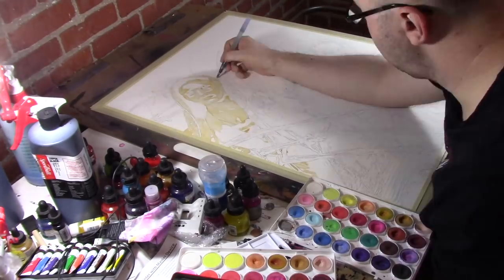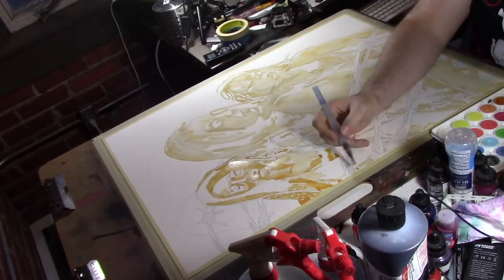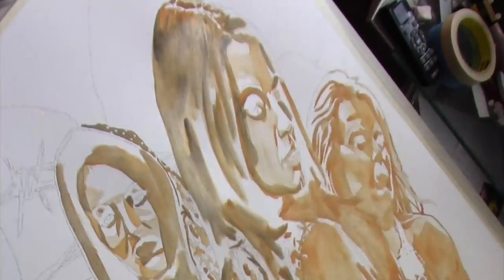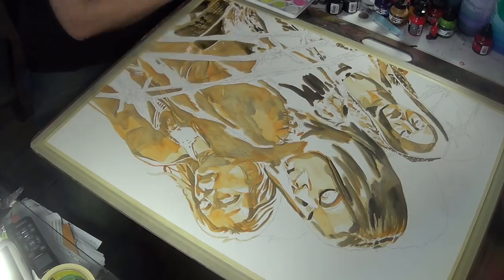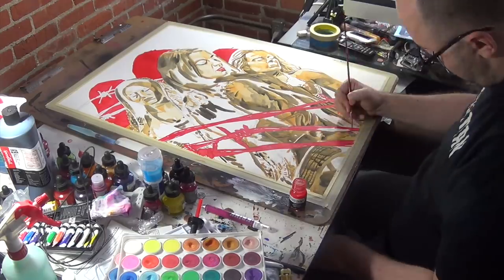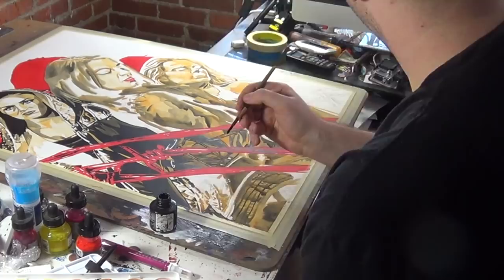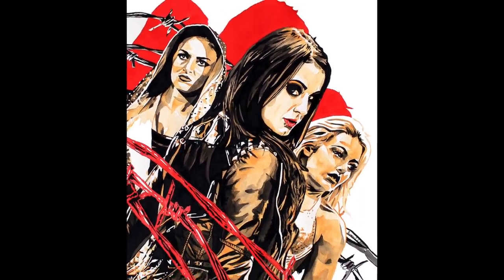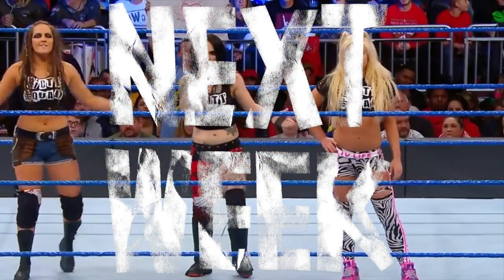Absolution dominates their debut on the canvas: WWE Canvas 2 Canvas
The returning Paige along with her newly debuting associated Mandy Rose and Sonya Deville make their first Canvas 2 Canvas appearance! What does artist Rob Schamberger have in mind for the strongest group in Raw's Women's Division?